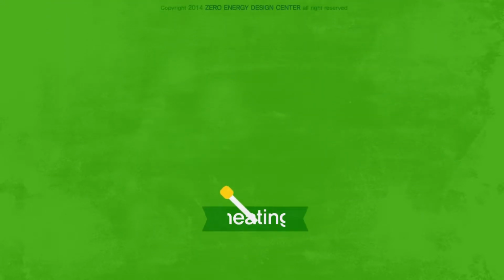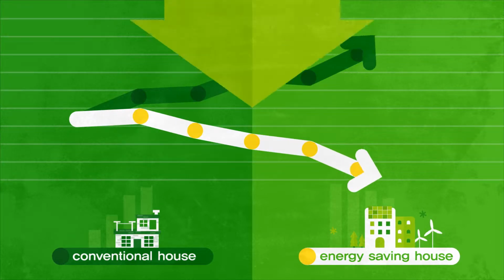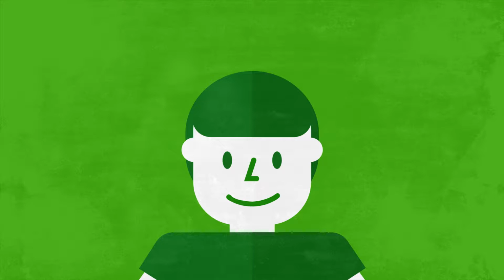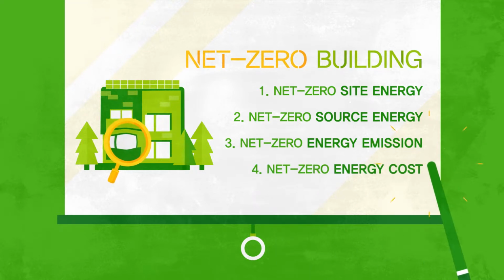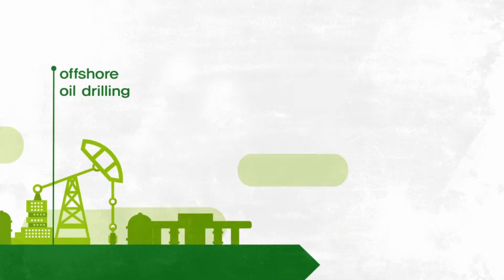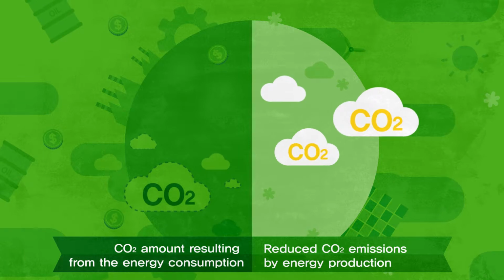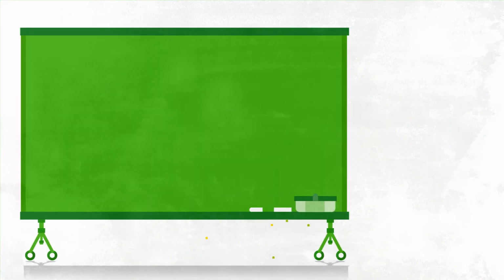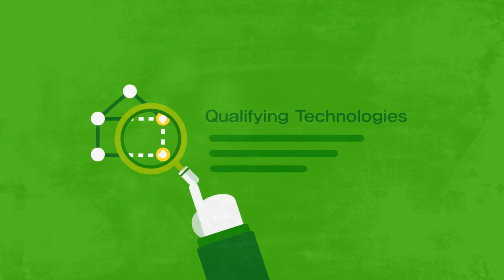NETZERO ENERGY Definition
넷제로 에너지 개념 설명(영어)